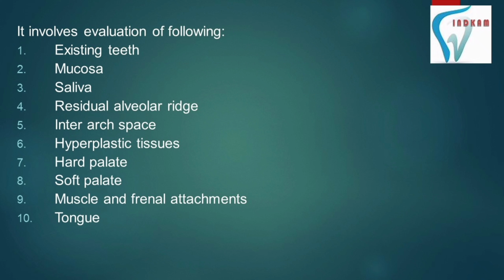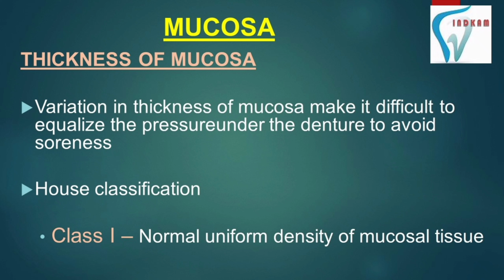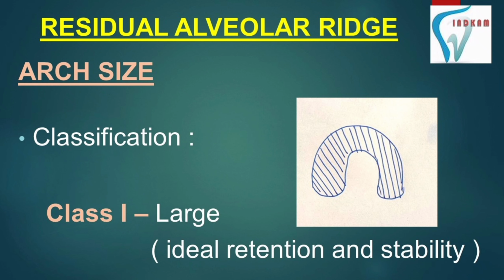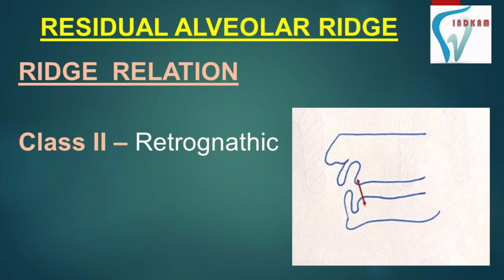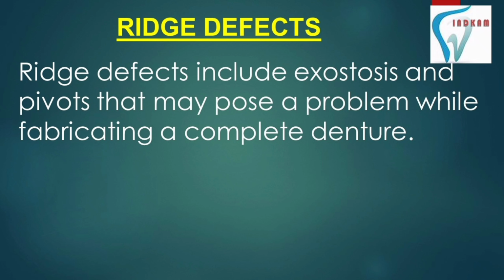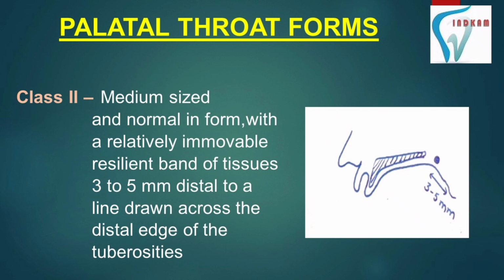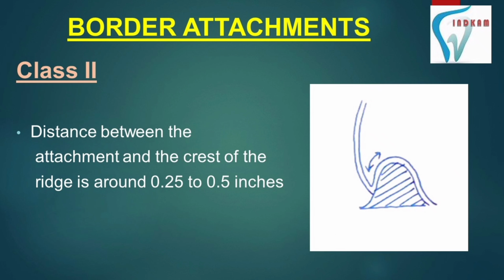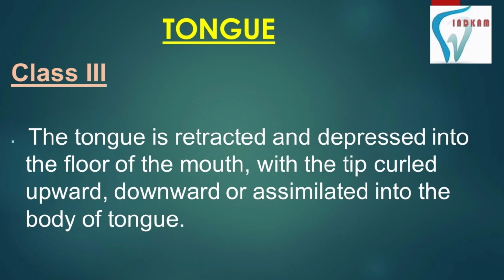INTRAORAL EXAMINATION IN FABRICATION OF COMPLETE DENTURE. PART - 2 ( ENGLISH )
INTRAORAL EXAMINATION IN FABRICATION OF COMPLETE DENTURE. PART - 2

VIDEO COVERS-
- EVALUATION OF EXISTING TEETH, MUCOSA, SALIVA, RESIDUAL ALVEOLAR RIDGE, INTER ARCH SPACE, HYPERPLASTIC TISSUES, HARD PALATE, SOFT PALATE, MUSCLE AND FRENAL ATTACHMENTS AND TONGUE
- CLASSIFICATIONS